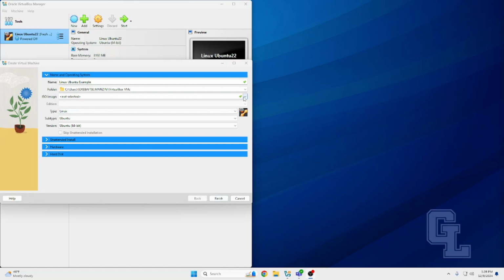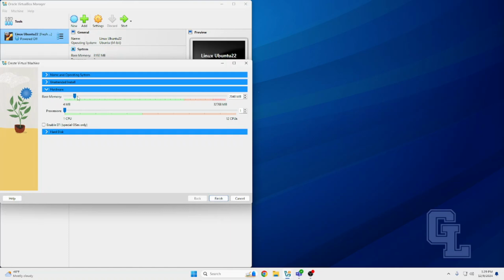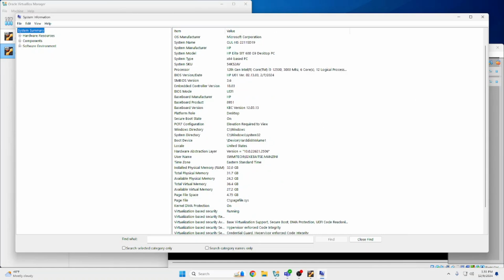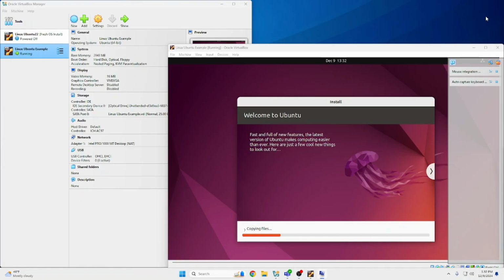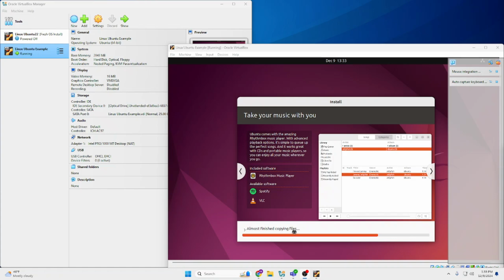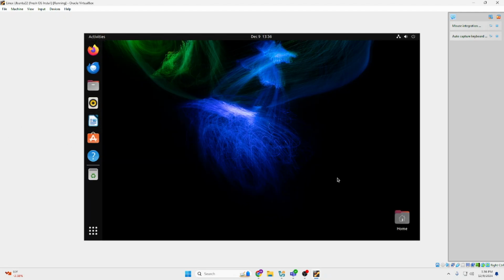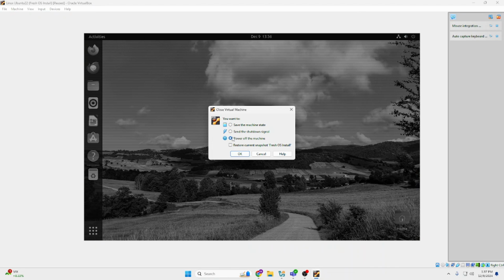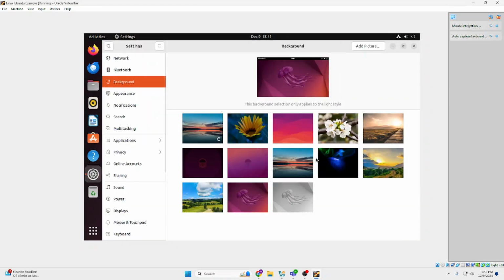Virtual Machines Vlog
how to use a virtual machine